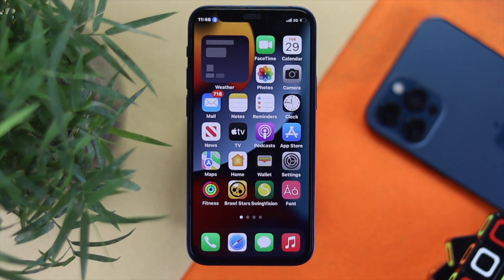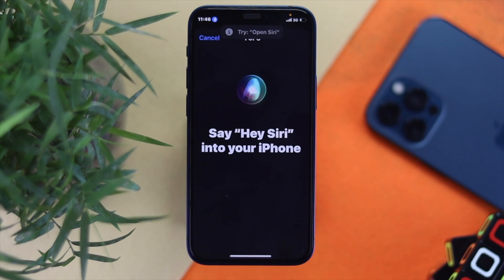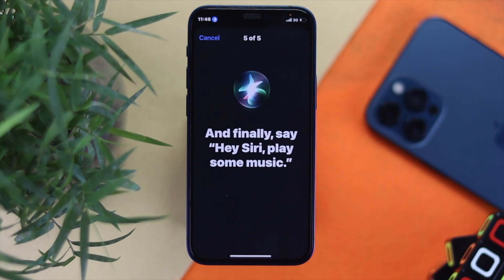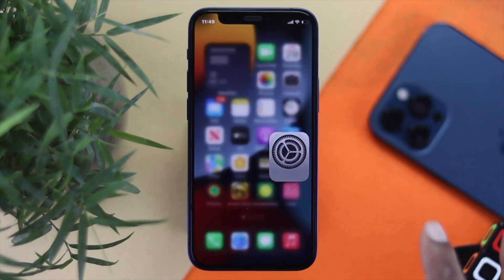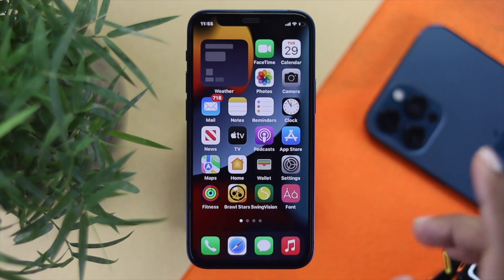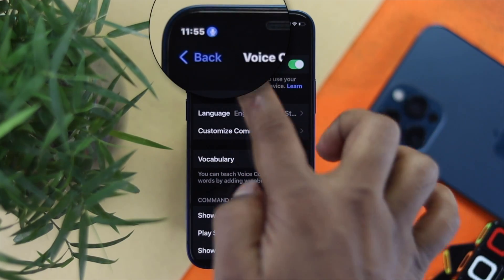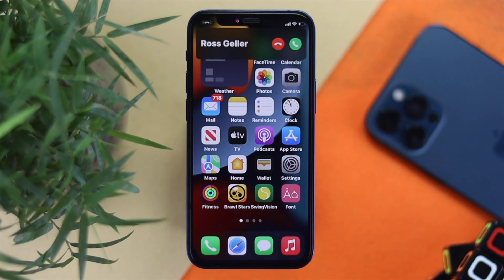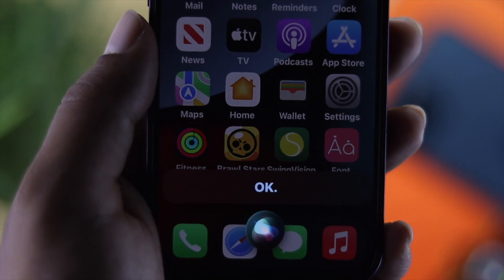Answer Calls without Touching Screen iPhone [Answer calls using Voice control]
If your hands are busy or your iPhone’s screen is broken so it is not swiping up, but you need to answer a phone call? Check out the video to see 2 ways to answer calls on iPhone with your voice on iPhone (iOS 15).

We have used an iPhone12 Mini for this video purpose, but they will work on iPhone 12, 12 Pro Max, 11 Pro Max, SE 2, or any iPhone running on iOS 15.

0:00 Opening
0:28 Answer Calls with Hey Siri
1:28 Answer Calls with Voice Control